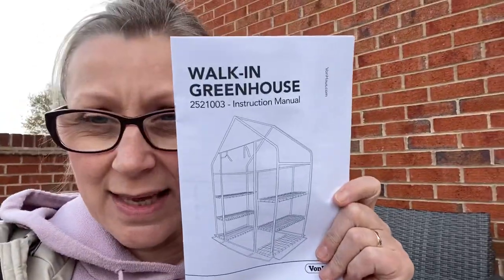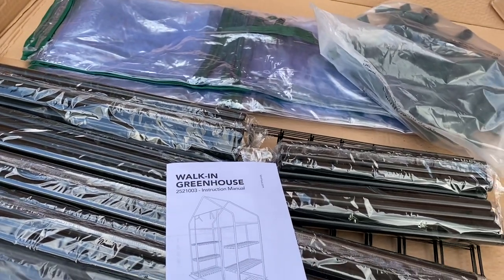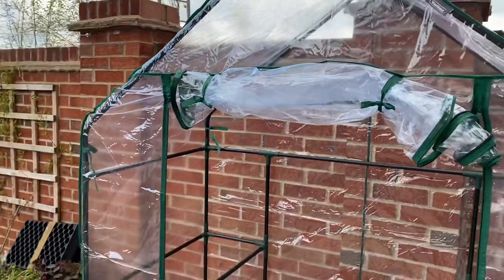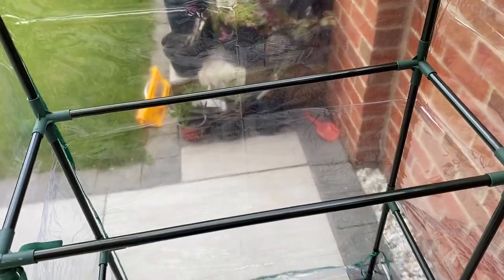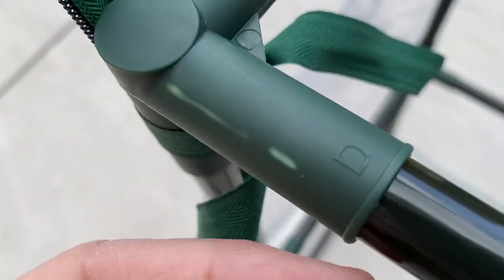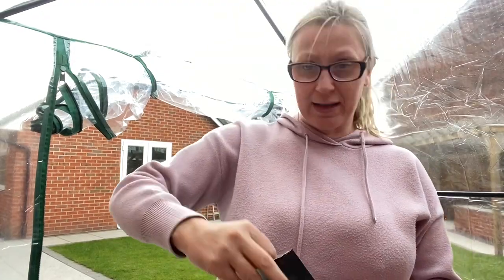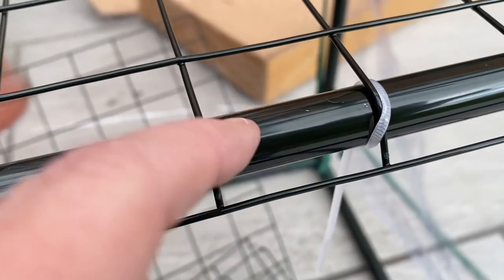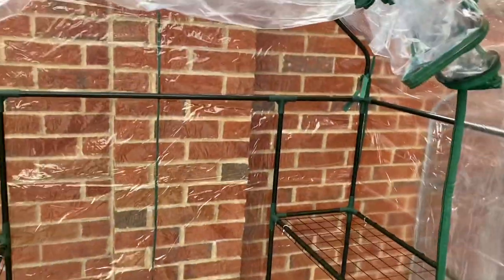BUILDING A GREENHOUSE //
I’m so excited ….. I bought a greenhouse from Amazon! I’m almost a real gardener lol. I’m impressed with it

This is the one I got …

It was really easy to put together. I can’t wait to start growing something !

GLOSSYBOX

GLOSSYBOX
You can save on your subscription and pay £10 by using my code LADYMAWA ➡️